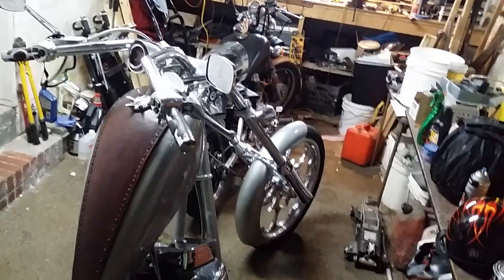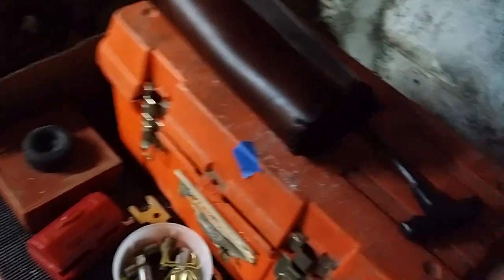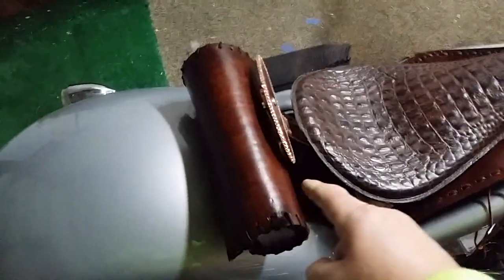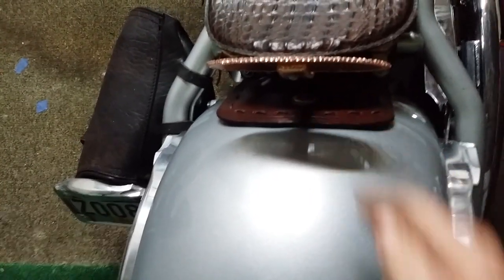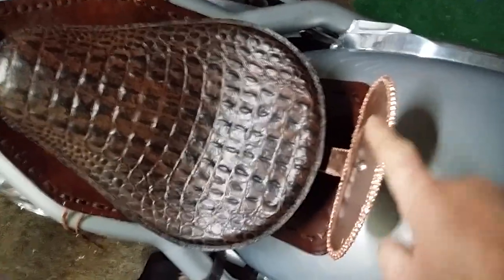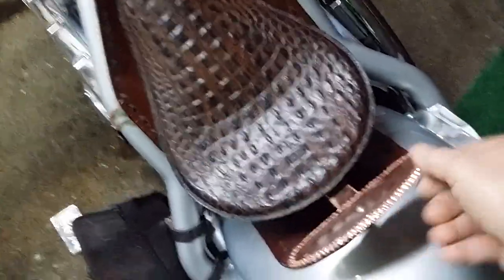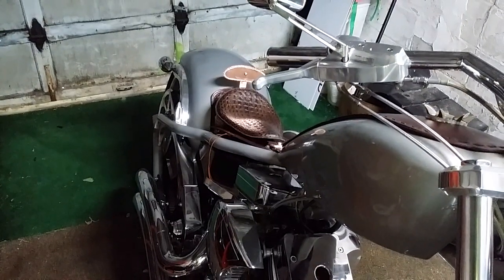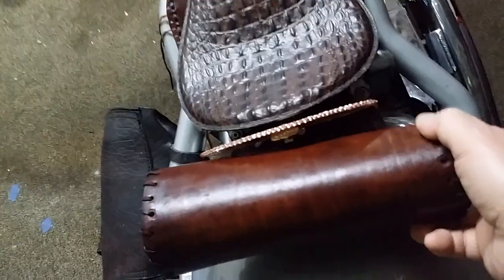BIG DOG ridgeback solo seat backrest installed.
I hand made this backrest from copper. The bar under the Mother roads seat is 1/4 thick by 18 inch long copper. And the backrest is 1/8th thick copper plate. I cut and ball cut all edges. Updated on 4/20/2020 I'm thinking of making a leather pad for the backrest so that only the ball cuts will show.